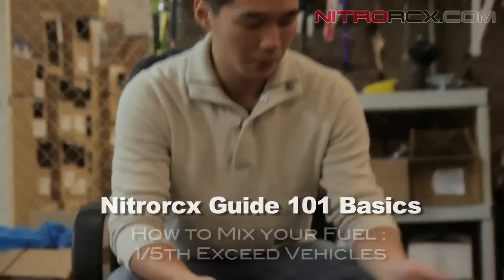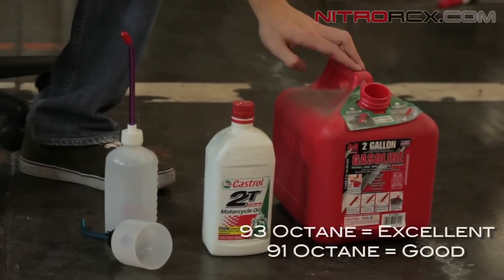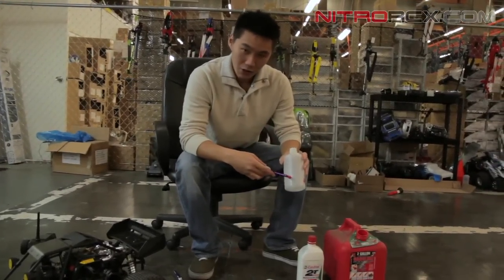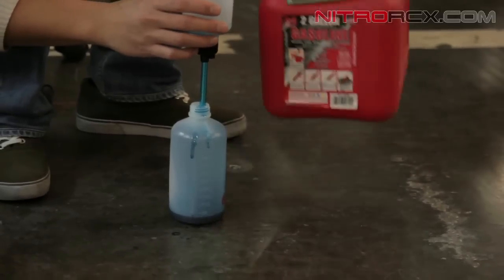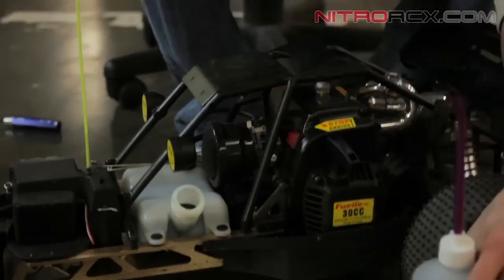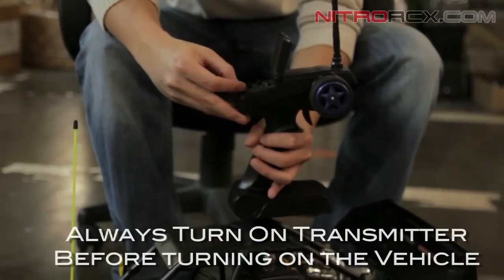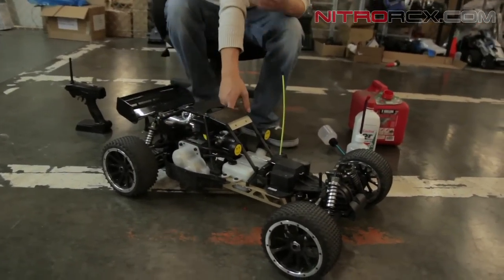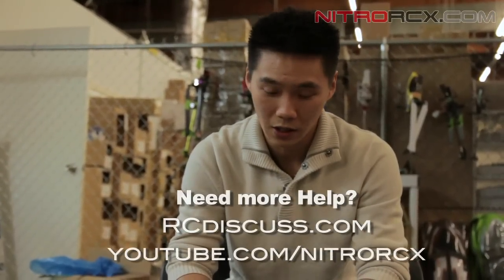How to Start Exceed RC Gas 1/5 Barca and Hannibal +Fuel Mixtures +Needle Adjust,Remote Control Truck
Here's the quick guide on how to mix fuel and start up your 1/5th scale Exceed RC Barca and Hannibal Remote Control RC Truck and Buggy